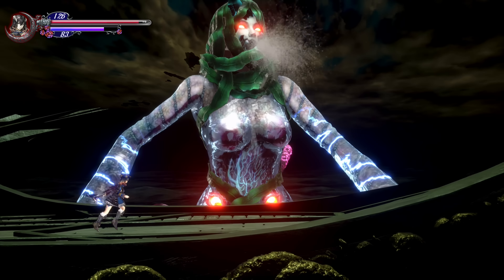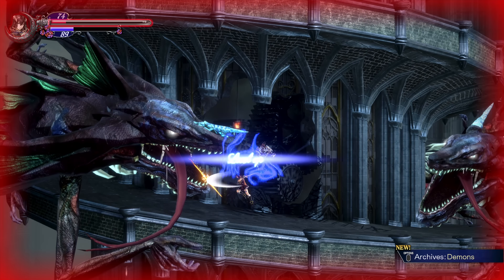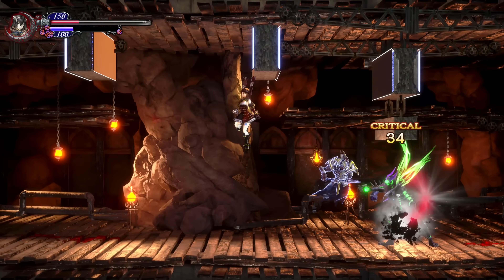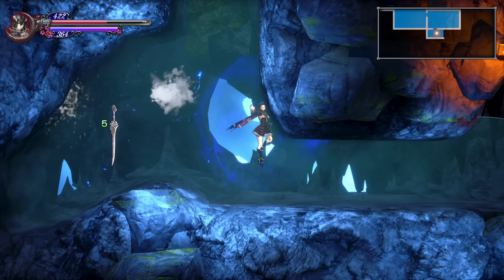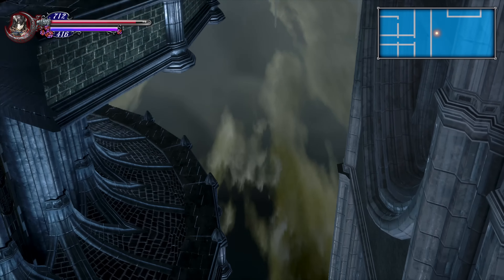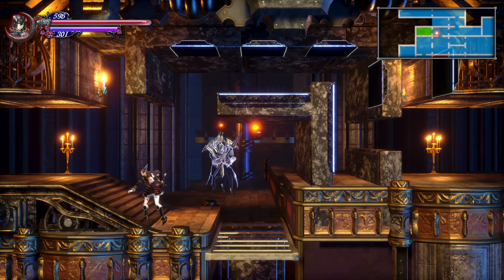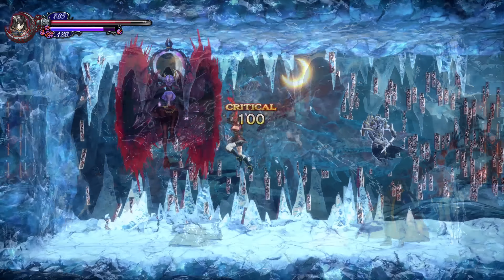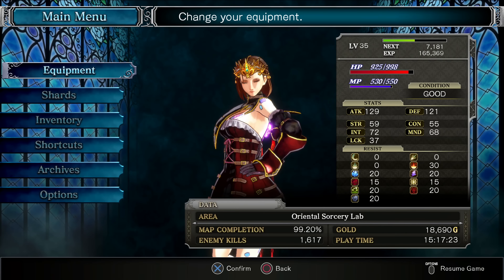5 Minute Walkthrough [4k 60fps] - Where to Go When You're Stuck in Bloodstained Ritual of the Night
This video isn't meant to be a full 100% walkthrough. It's meant more as an FAQ for when you're stuck. If you have any questions, please let me know!

This footage was recorded on a PS4 Pro using an AVerMedia Live Gamer 4k. While Bloodstained does not have a native 4k display mode, the PS4 Pro does upscale the 1080p image to 4k. This video has been rendered in Adobe Premiere Pro CC 2019 using the following settings:

Frame Size: 3840x2176 (AVerMedia's RECentral records in this frame size in HDR mode)
Frame Rate: 59.94
Field Order: Progressive
Aspect: Square Pixels (1.0)
Profile: High10
Level: 5.2
Bitrate  Settings: 40mbps Target, 40mbps Maximum
Use Maximum Render Quality